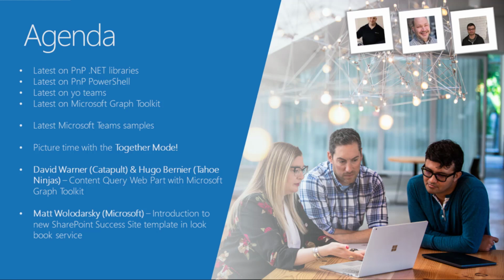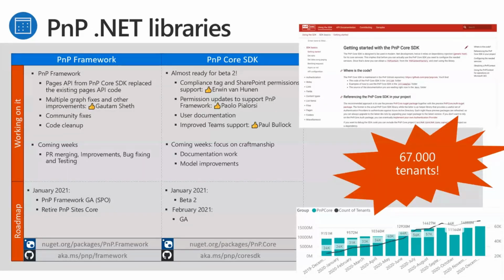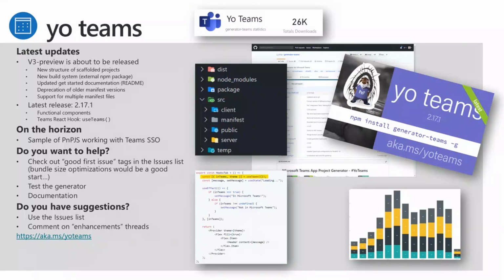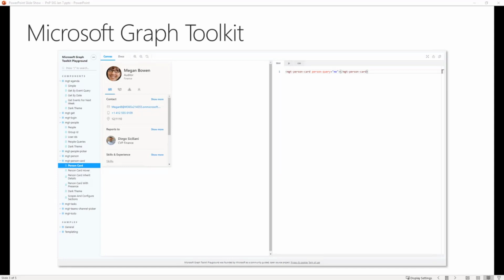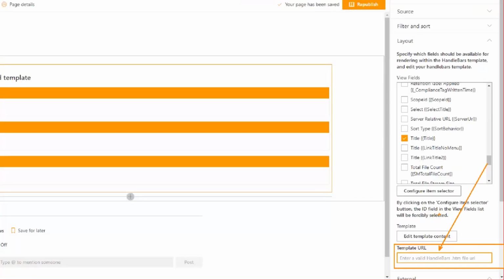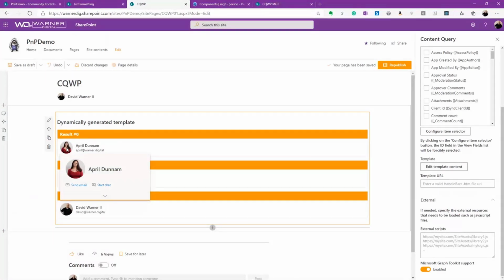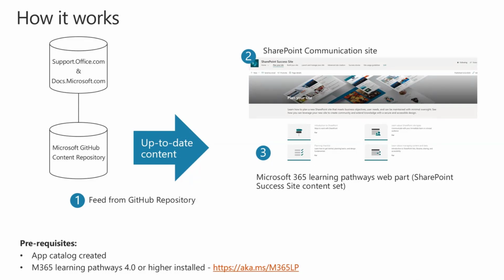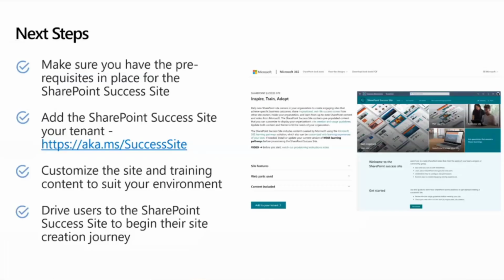Microsoft 365 Development Community community call – 7th of January, 2021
Microsoft 365 Development Community call on January 7.  Two demos:   1) Modern Content Query Web Part with Microsoft Graph Toolkit capabilities, and 2) Introduction to new SharePoint Success Site template in look book service.   In this call you will be brought up to speed on efforts across many PnP projects.  New training sessions and delivery dates have been added to the PnP Sharing is Caring site.  As well, 3 new Microsoft Teams samples were delivered during the holidays!  The host of this call was Paolo Pialorsi (PiaSys.com) | @paolopia.  Q&A takes place in chat throughout the call.

Demos:
• Modern Content Query Web Part with Microsoft Graph Toolkit capabilities – David Warner (Catapult) | @DavidWarnerII & Hugo Bernier (Tahoe Ninjas) | @bernierh
• Introduction to new SharePoint Success Site template in look book service – Matt Wolodarsky (Microsoft) | @mwolodarsky